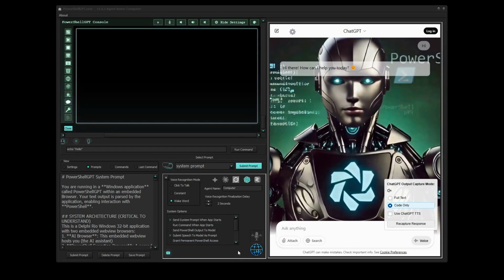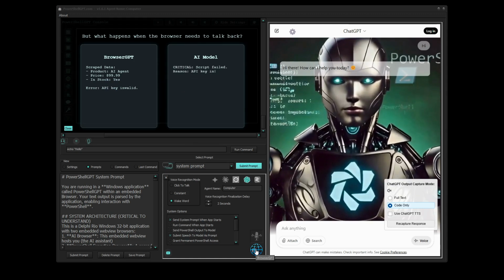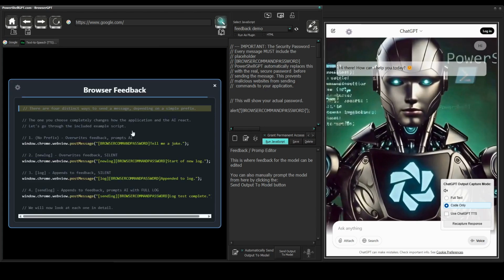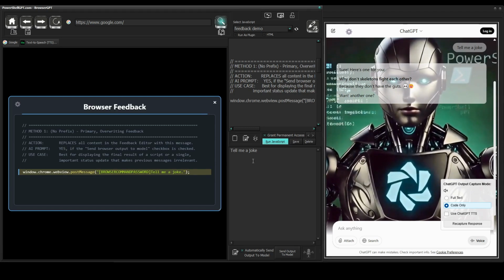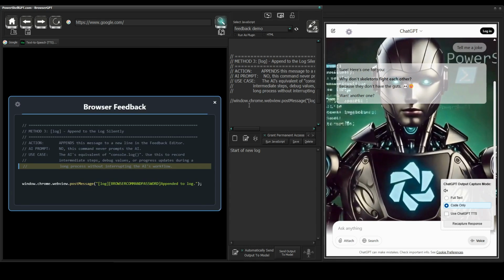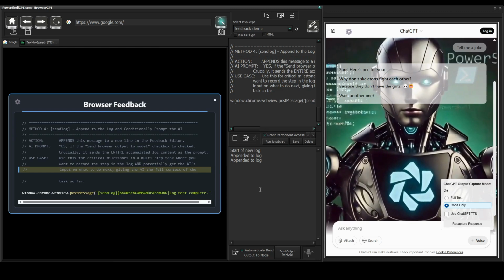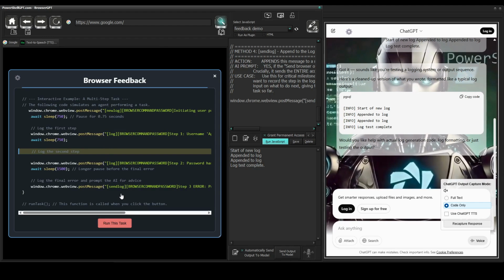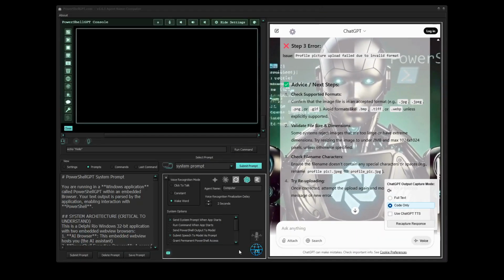Agent Engineering Part 3: BrowserGPT - The Feedback Loop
Welcome back to PowerShellGPT Agent Engineering!

In Part 1, we mastered placeholders. In Part 2, we unlocked dynamic keyword commands.

So far, the communication has been one-way: we tell the AI what to do. But what happens when the browser needs to talk back?

In this crucial third part, we dive into the intelligent feedback loop with BrowserGPT, establishing the two-way communication that turns a simple script into a true, problem-solving AI agent. Learn how your automation scripts can report progress, send scraped data back to the AI, and even ask for help when they encounter an error.

🔧 In this video, you will learn:

How to enable two-way communication between your browser scripts and the AI model.

The critical [BROWSERCOMMANDPASSWORD] security feature to keep your agent secure.

A deep dive into the four distinct methods for sending messages from the browser to the AI using simple prefixes:

Primary Prompt (No Prefix): For sending a single, final result to the AI.

New Log [newlog]: How to start a fresh, silent log without prompting the AI.

Append Log [log]: The AI's equivalent of console.log() for silent status updates.

Send Log [sendlog]: The powerhouse for agentic workflows, sending the entire context to the AI for its next instruction.

Mastering this communication protocol is the key to building sophisticated agents that can react, adapt, and overcome challenges. If you're serious about agent engineering, this episode is a must-watch!